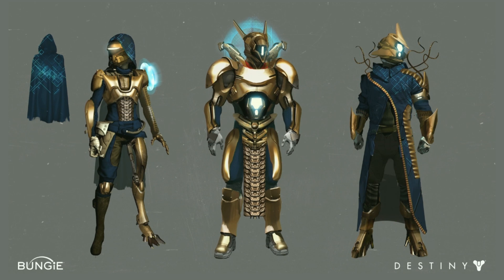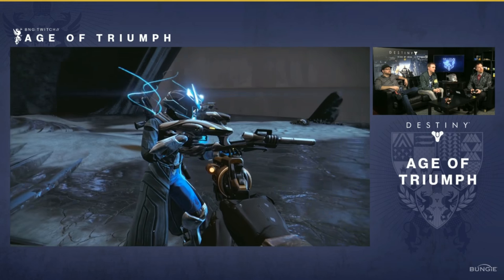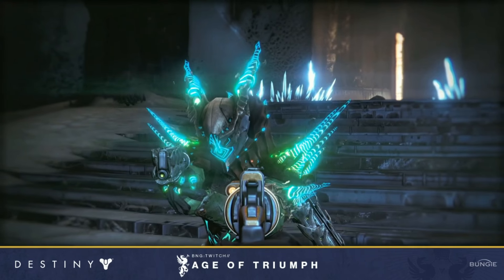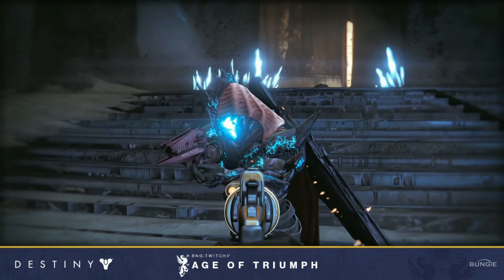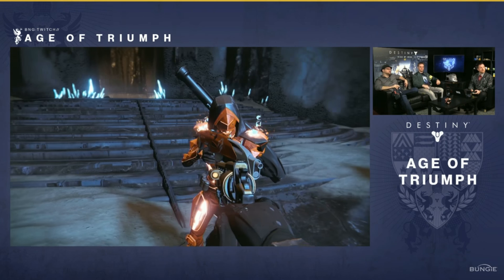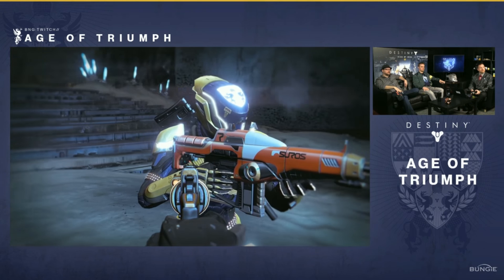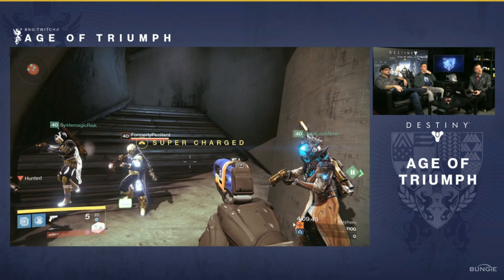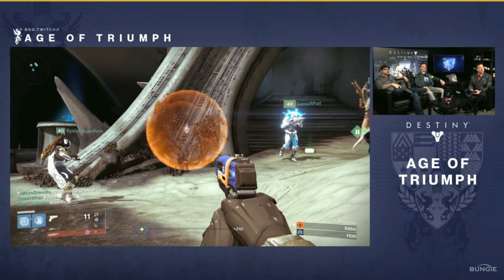WEEKLY VENDOR REFRESH!? All Raid Armor & Raid Exotics | Destiny Age of Triumph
The final Bungie stream revealed tons of cool things! We got to see all of the new raid armor and also got an insight into the brand new exotic raid weapons which will be bringing back elemental primary damage! We also got news on some sandbox updates and a weekly vendor refresh.

What's your favorite thing about this update?

Save 5% on Astro Gaming Gear!